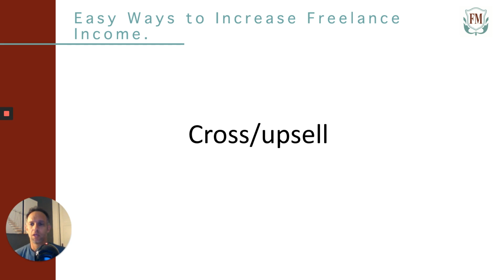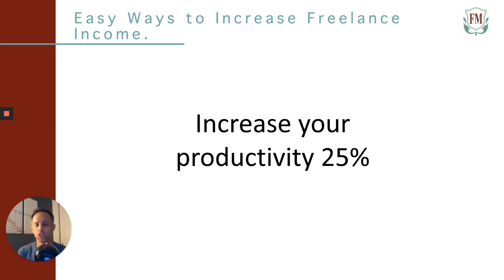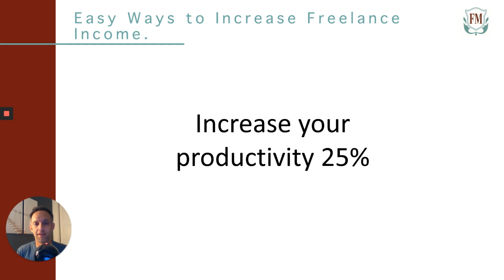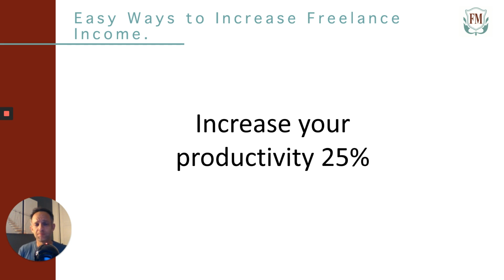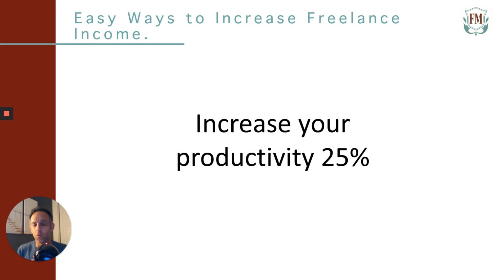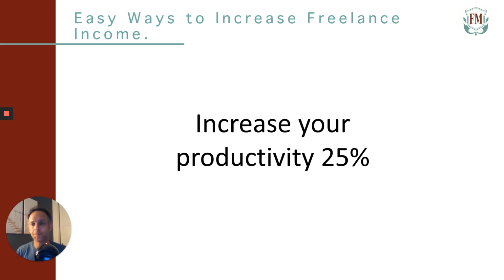Easy Ways to Increase Freelance Income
Learn some easy ways to increase freelance income by Freelancer Masterclass lead instructor Mike Volkin.

Here are the best methods to make money freelancing. These tips and helpful resources can double your freelancing income fast.
Being on top freelancing websites like Upwork, Freelancer, Guru and Fiverr are only the beginning. If you want to be a full-time freelancer and make serious income, you have to treat your freelancing career as a business.

JOIN OUR FREE NEWSLETTER and learn how to make great money doing what you love.

Mike is a serial entrepreneur and marketing expert with over 15 years of experience starting, growing and selling businesses. He has deep experience in leadership training and execution. In addition to writing 5 books (one best-seller) and building and selling 4 companies of his own; Mr. Volkin has a tremendous track record of driving growth and brand awareness for start-ups and mid-market leaders across numerous industries.